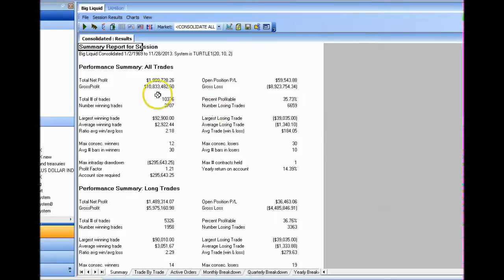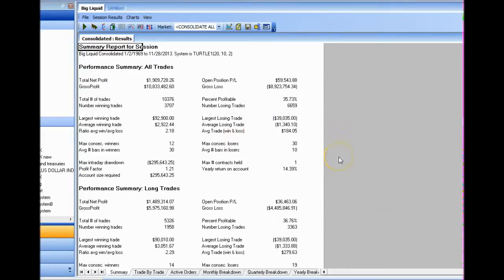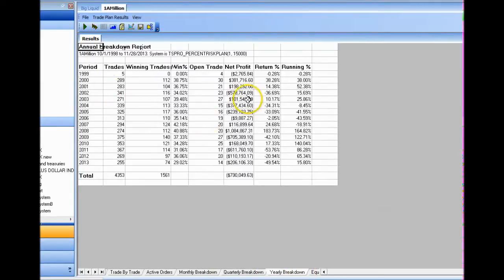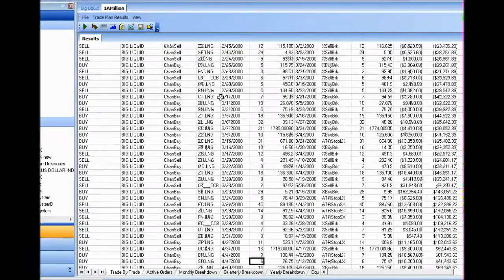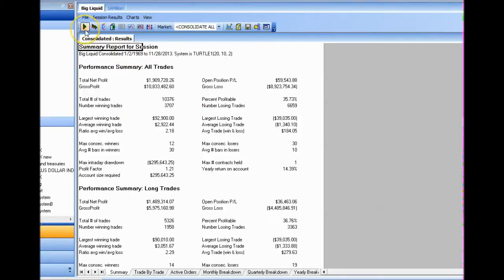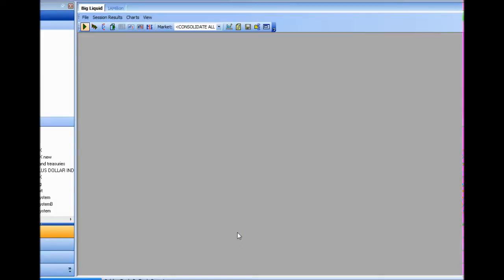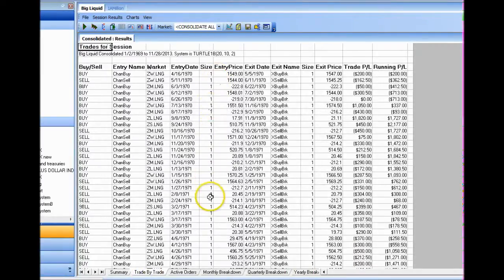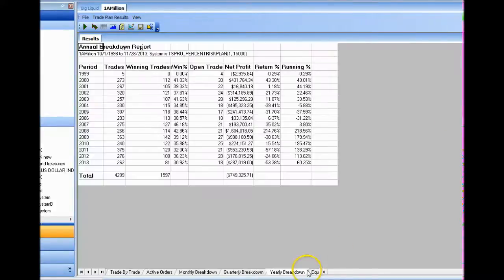Trend Following Mantra - Cut Your Losses and Let Your Profits Run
In this video we discuss the concept of cutting your losses with a stop loss provision versus simply relying on your trading system to exit your losing positions.  The 2N hard stop loss was ingrained in the Turtles by Richard Dennis and William Eckhardt, but does it actually improve performance?

Keep in mind that futures trading involves substantial risk of loss and is not suitable for all investors.